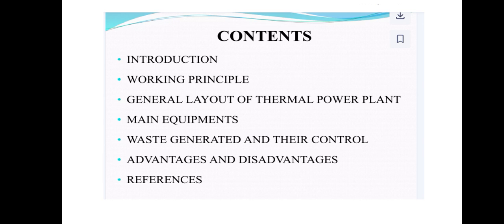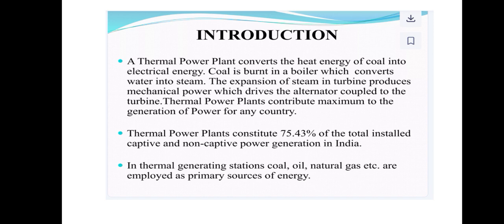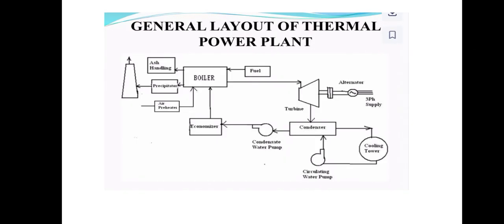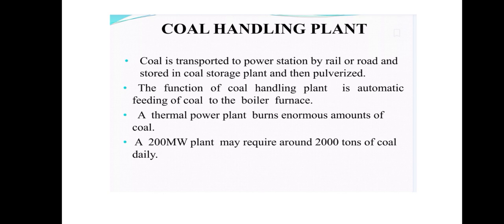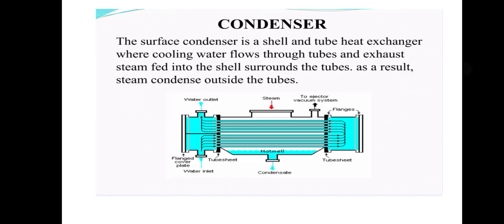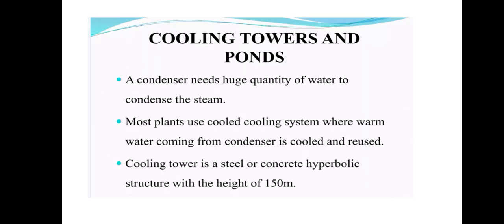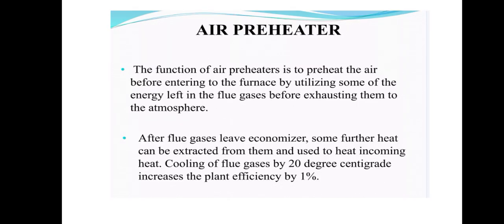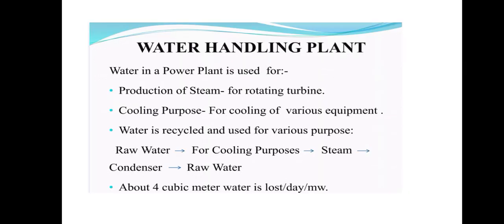Thermal power plant